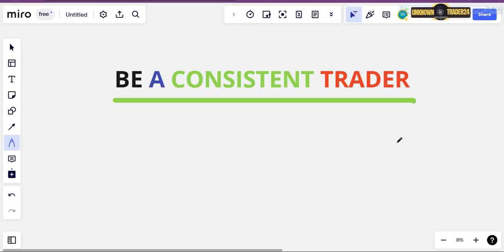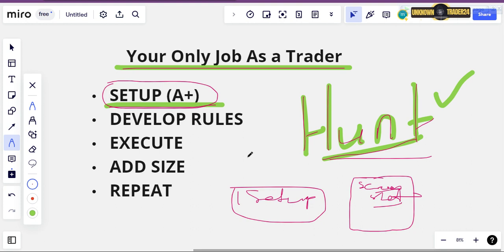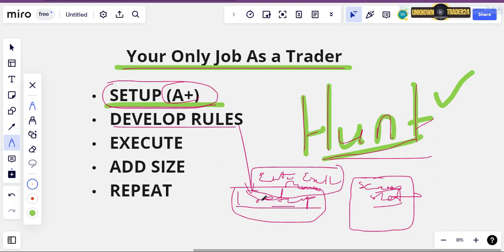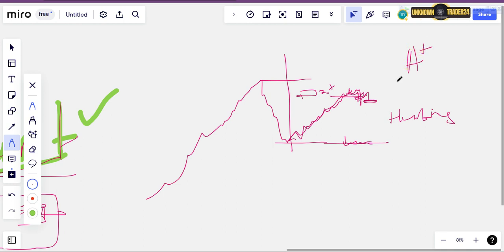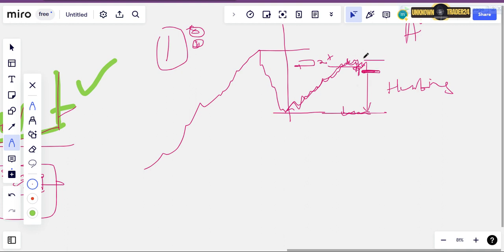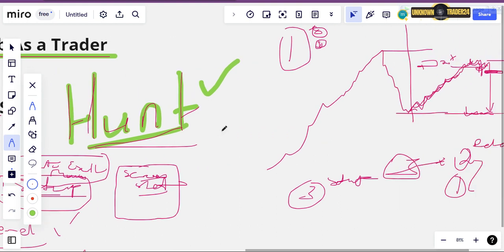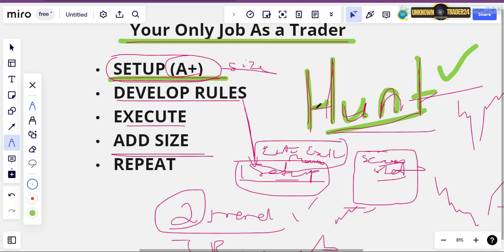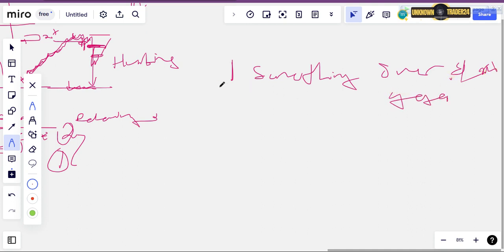You have only one job as a trader, stop complicating things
Indicators